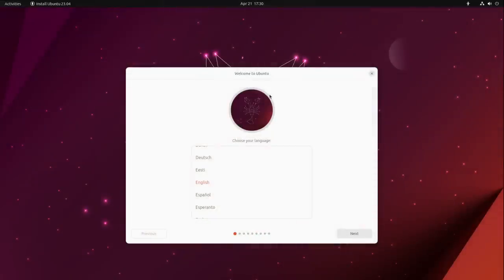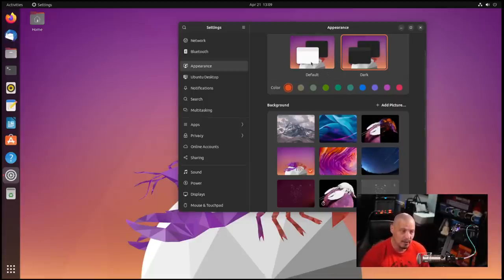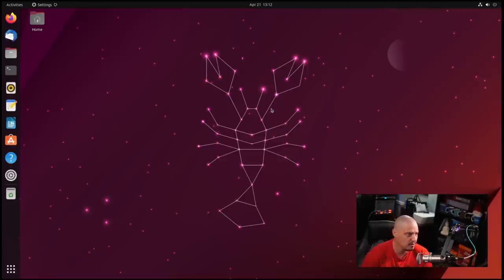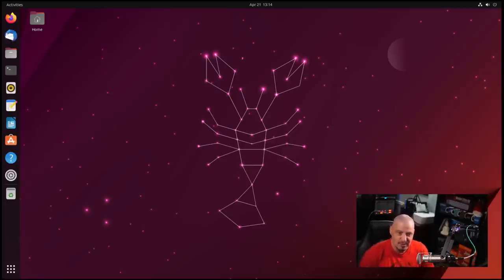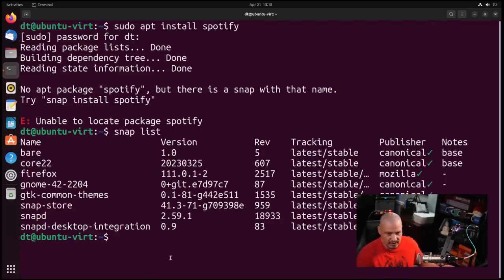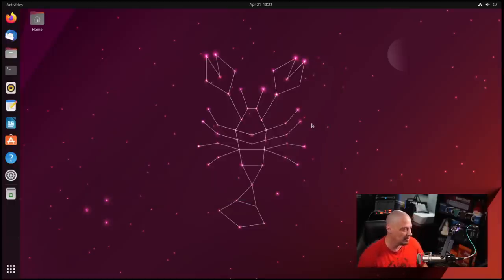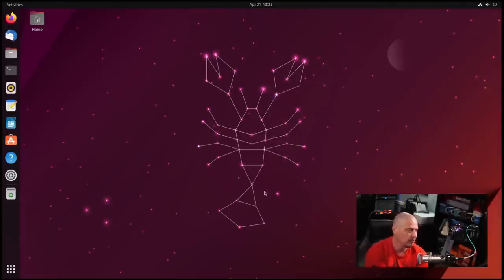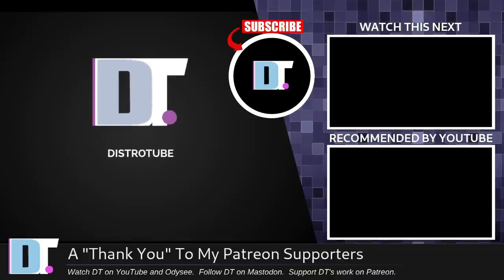A Quick Look At Ubuntu 23.04 "Lunar Lobster"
Ubuntu recently release version 23.04 "Lunar Lobster" featuring the GNOME 44 desktop environment.  This latest release of Ubuntu sports some new software, some nice theming and some amazing wallpapers.

💰 Bitcoin: 1Mp6ebz5bNcjNFW7XWHVht36SkiLoxPKoX
🐶 Dogecoin: D5fpRD1JRoBFPDXSBocRTp8W9uKzfwLFAu
📕 LBC: bMfA2c3zmcLxPCpyPcrykLvMhZ7A5mQuhJ